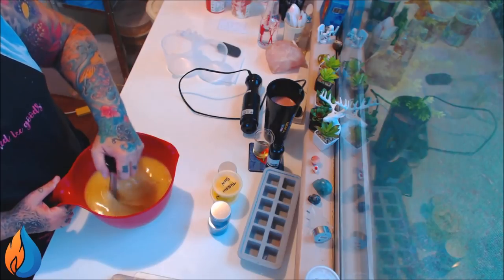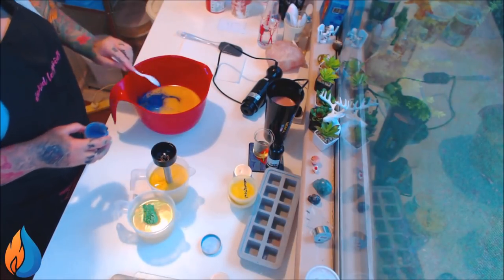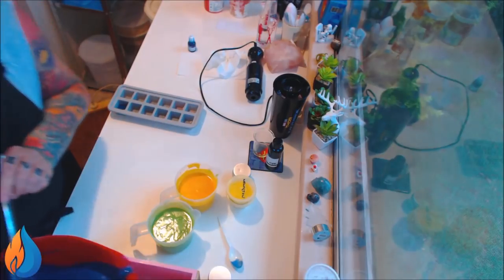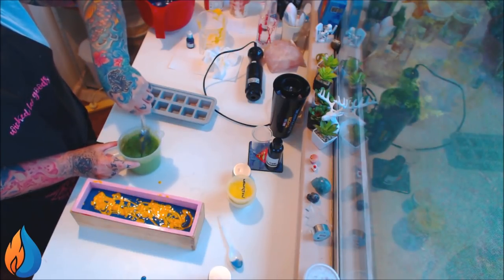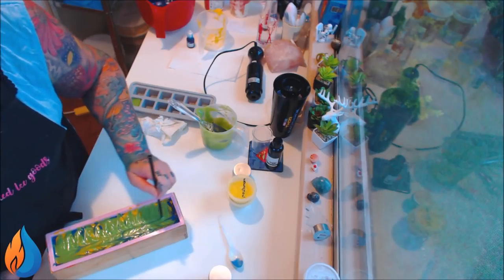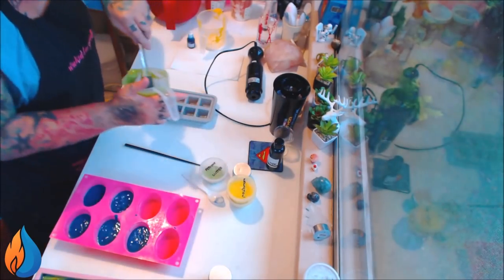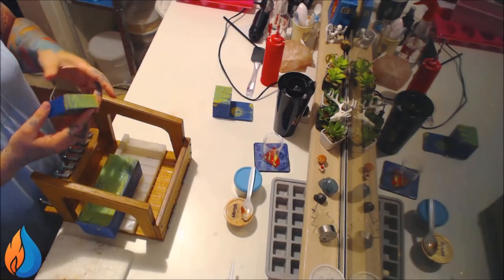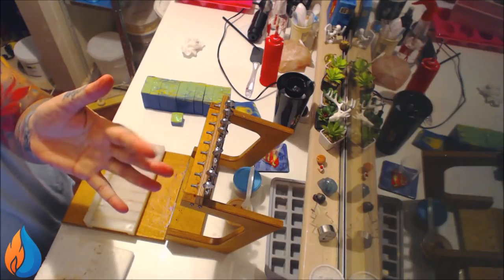🦘 AUSTRALIANA - Australian Bamboo Grass Soap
Fragrance:
Clean and fresh with spearmint, lime zest and additional ozone notes balanced with lavender, fresh cut grass and a slight woody, spicy finish of cedar wood and nutmeg.

Beginners Series:
How To Make Soap - GM version

~~~FREE RECIPE~~~
68.36g lye
190g water (38%)
75g coconut oil (15%)
225g olive oil (45%)
75g rice bran oil (15%)
125g palm oil (25%)
15g fragrance (3%)

~~~SUPPLIES~~~
Eroma
My favourite fragrances for soap, candles & body products.
Multi Bar Wire Cutter
MRKtools
Stick Blender
Bellini 400 watt Stick Mixer Set